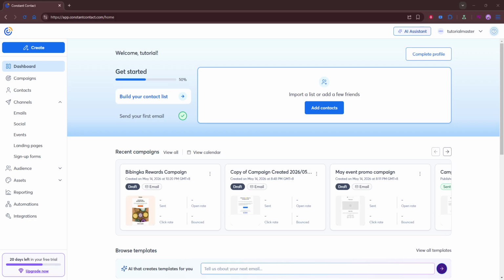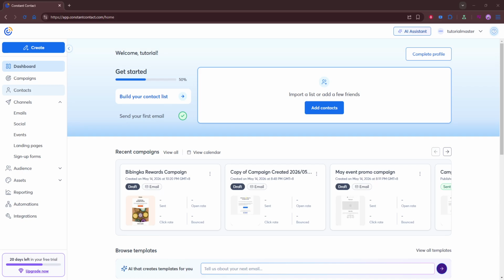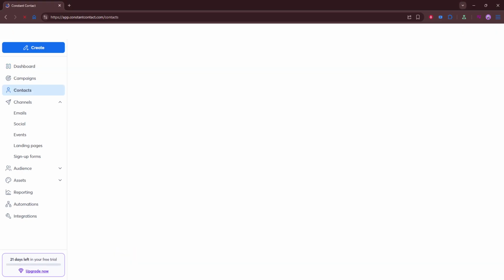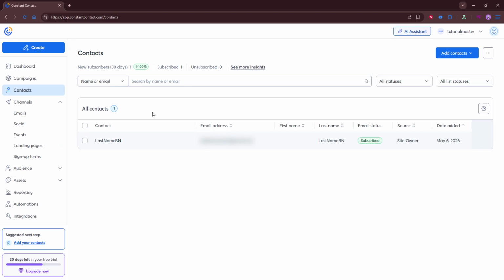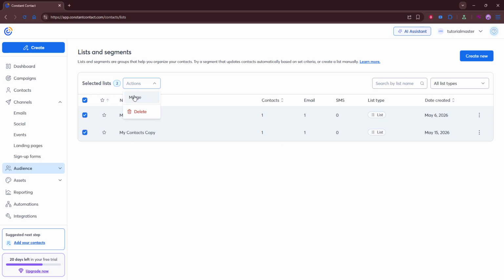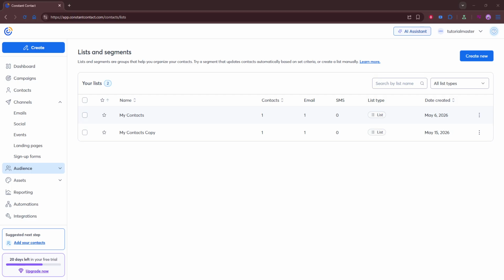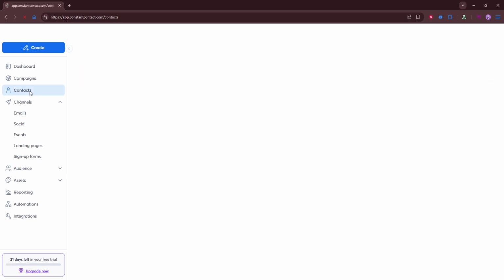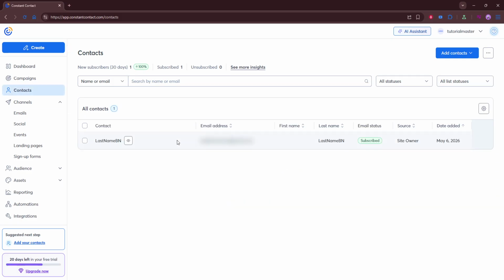How To Remove Duplicates In Constant Contact [2026 Full Guide]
In today's video we cover How To Remove Duplicates In Constant Contact [2026 Full Guide]